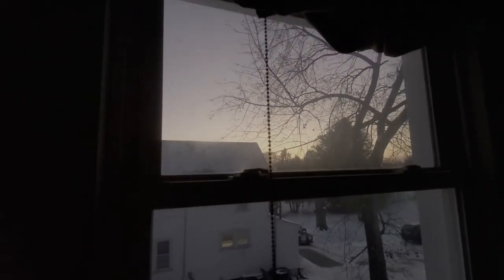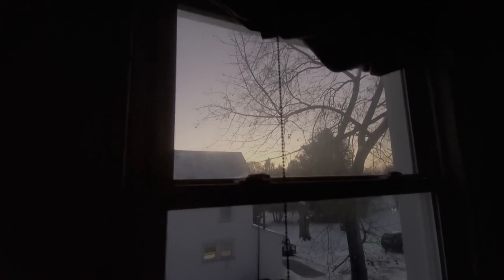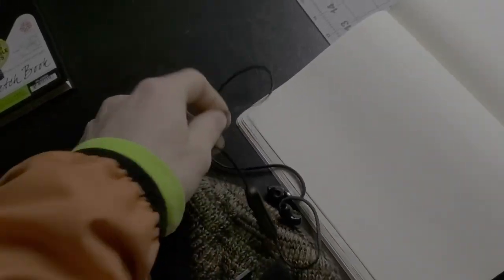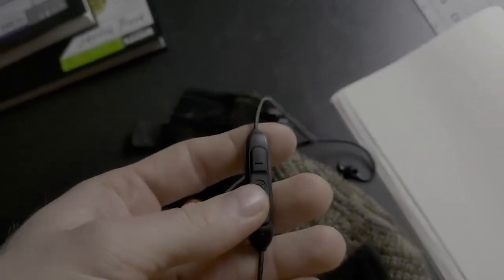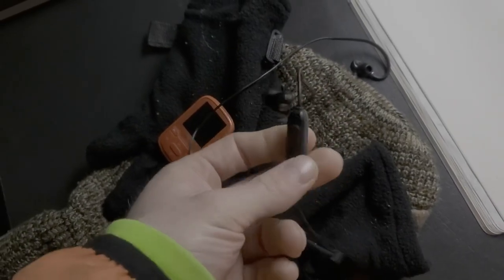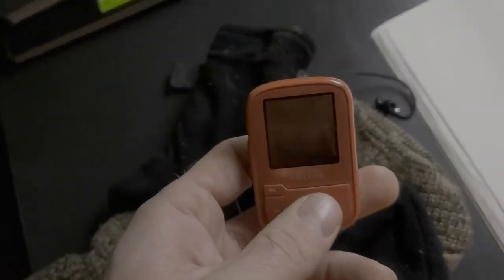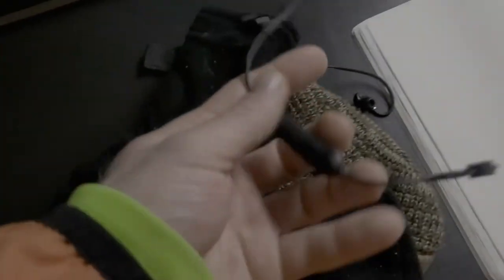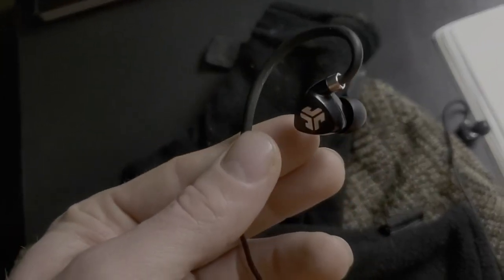Jog Vlog - Strong Body Makes A Strong Mind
In this video i talk about jogging. I recently started to jog again to improve my endurance. I use to do sprinting so I'm working on adjusting from sprinting to endurance. I talk about my day, what I've been up to, my knee and exercise. I currently run half a mile in just over 3 minutes which isn't very fast but i have had 3 knee surgeries. I plan on getting my half mile time down below 2 minutes. I also plan on trying out for doing a marathon run. I feel more creative when i exercise and go outside. Stay strong, Stay Focused and Believe in Yourself.